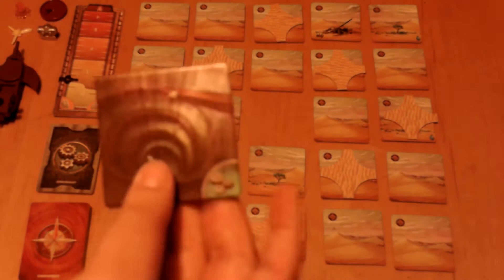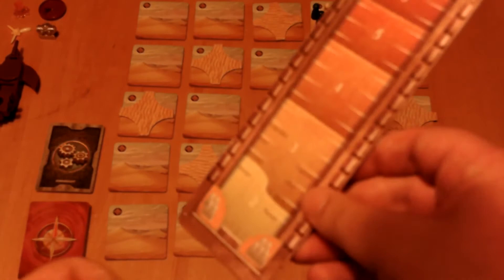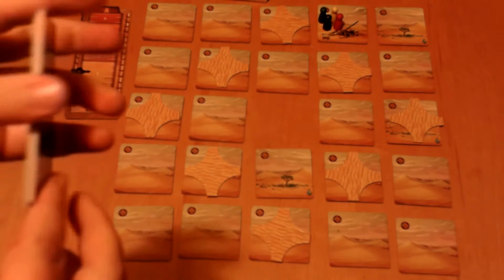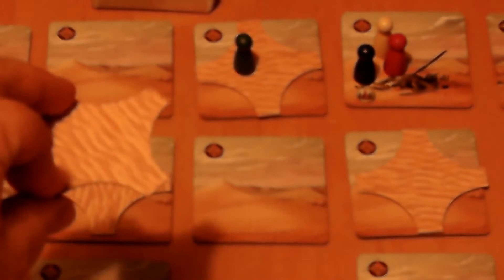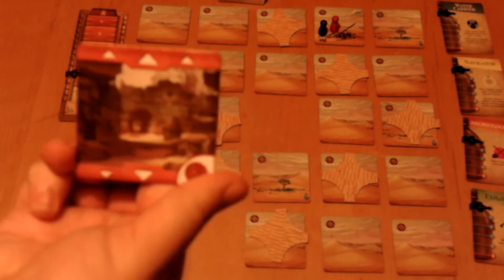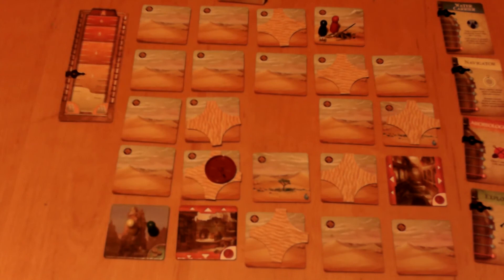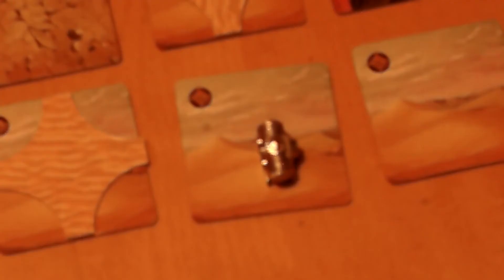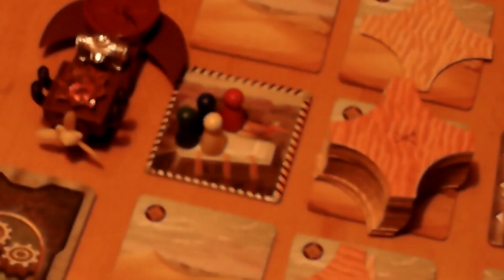Forbidden Desert: Tutorial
Today I will be teaching you how to play Matt Leacock's "Forbidden Desert" by Gamewright. I hope you enjoy!